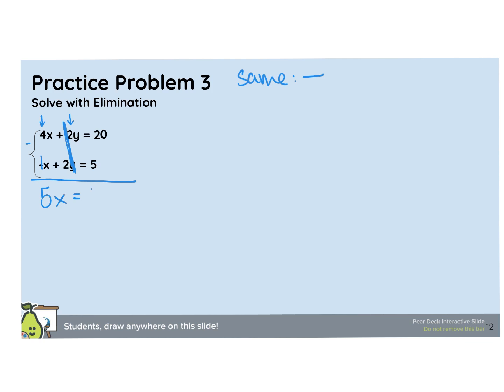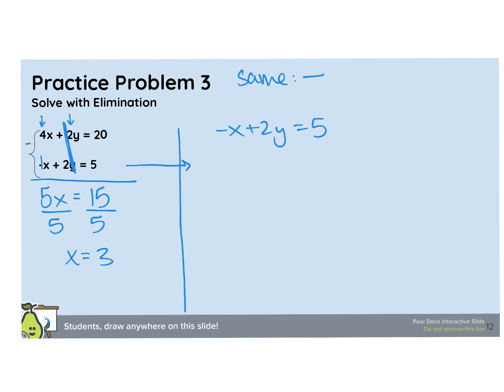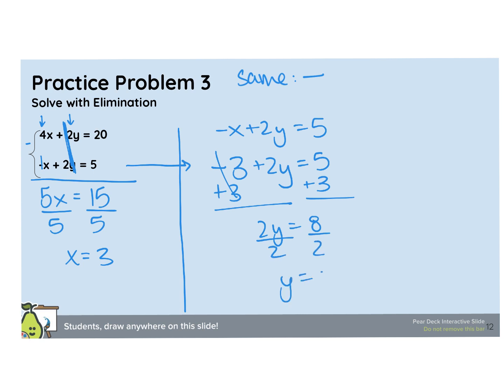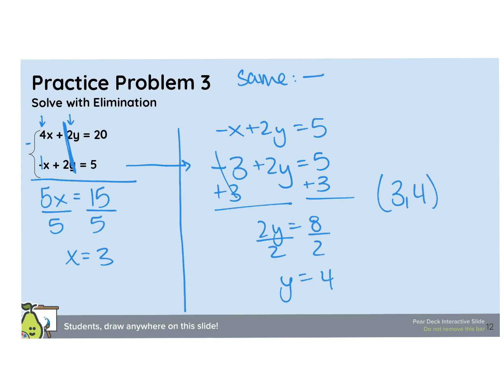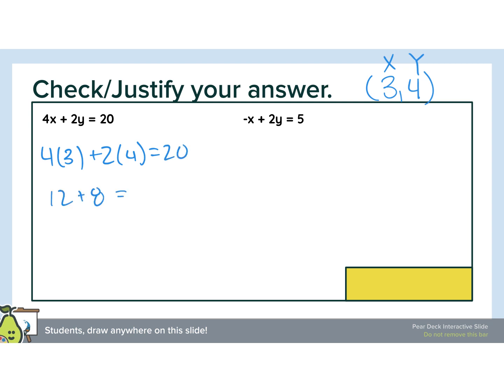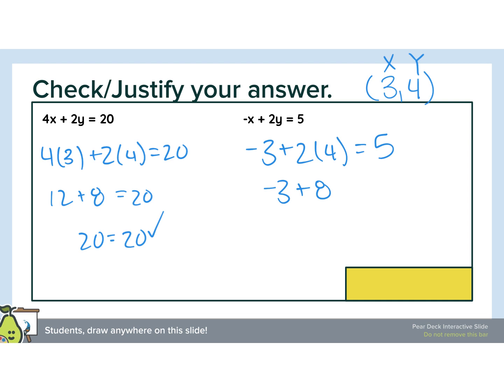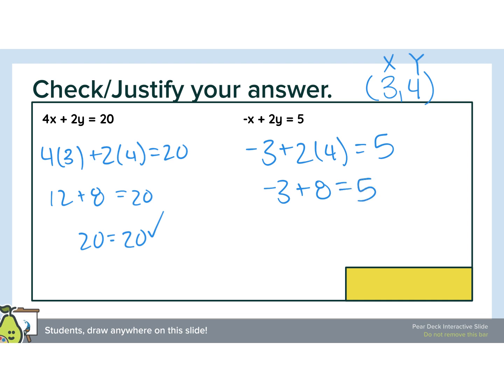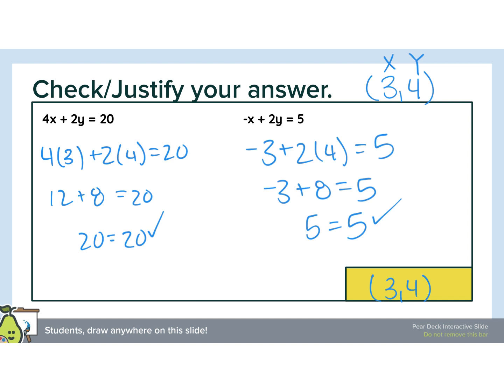U7 Elimination Pt1 pp3.mp4